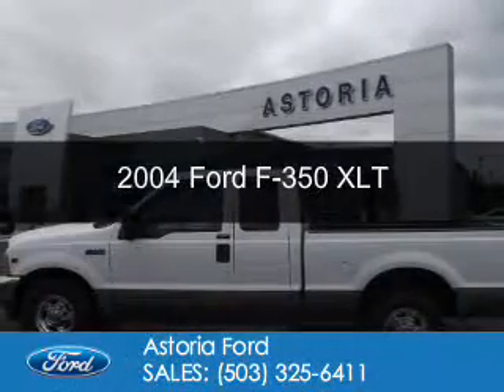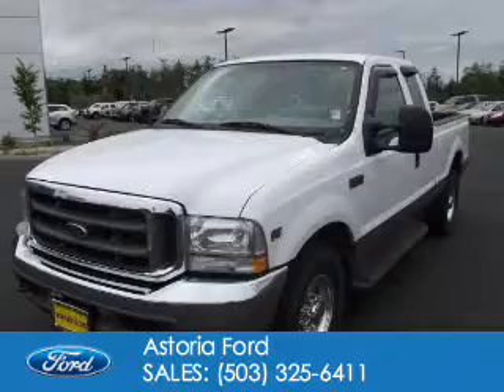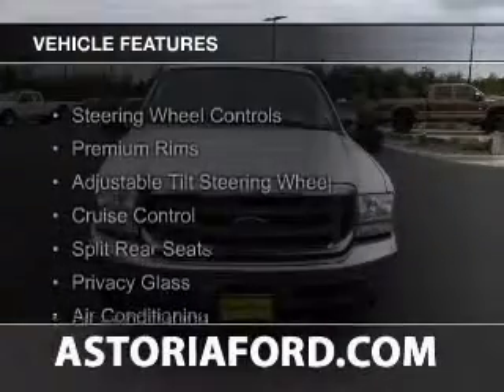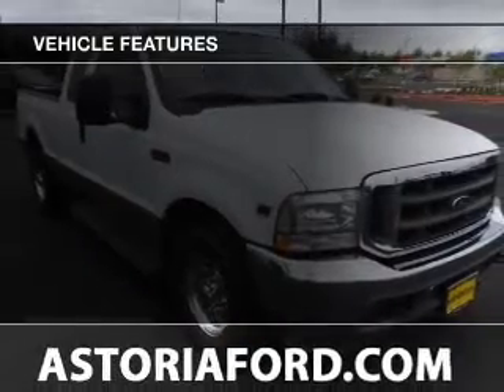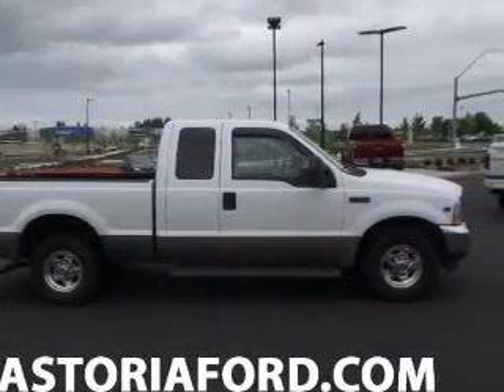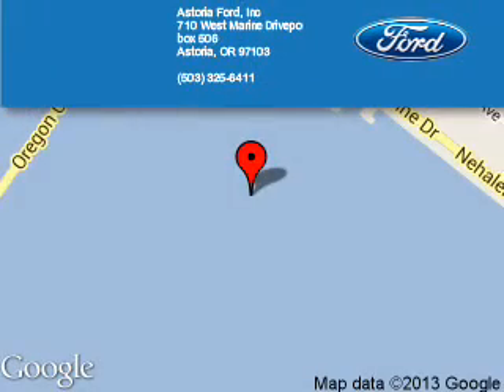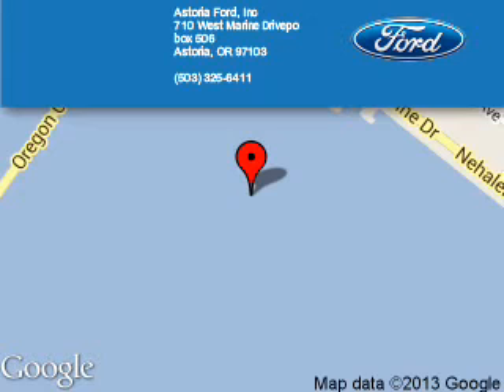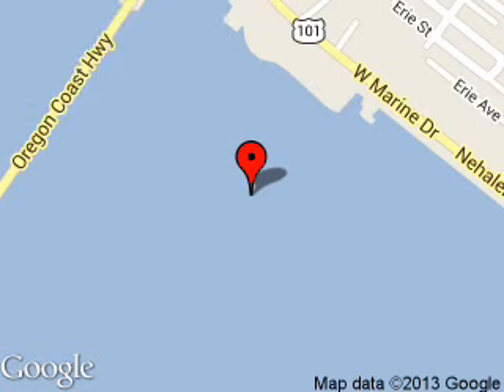2004 Ford F-350 - Warrenton OR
Year: 2004
Make: Ford
Model: F-350
Trim: XLT
Engine: 6.8 liter V10 20 valve
Transmission:
Color: White
Mileage: 182240
Address:
1809 SE Ensign Lane